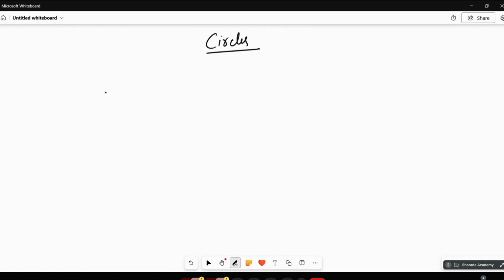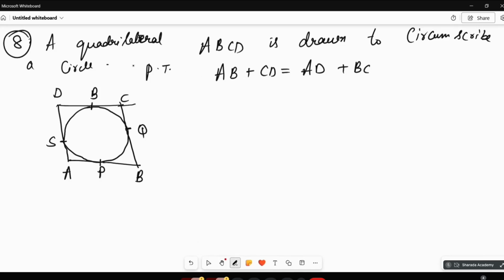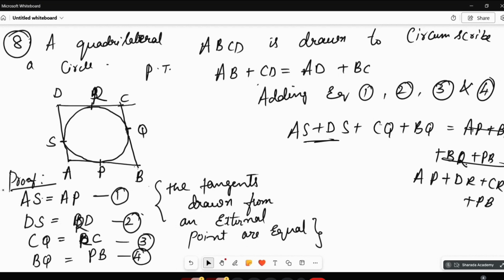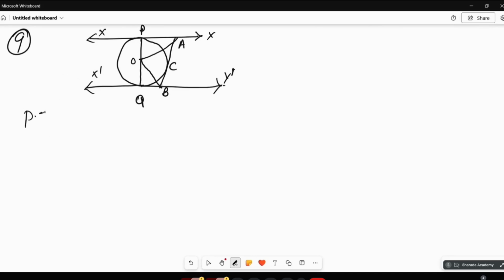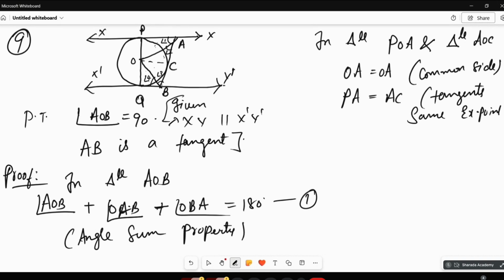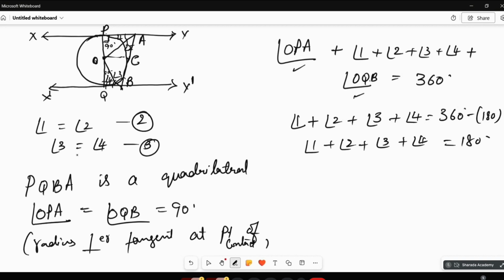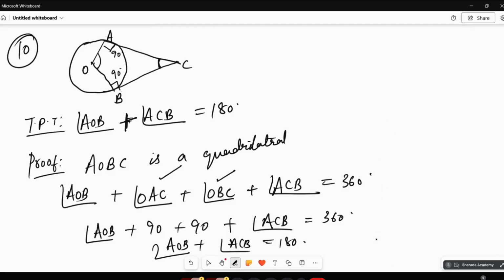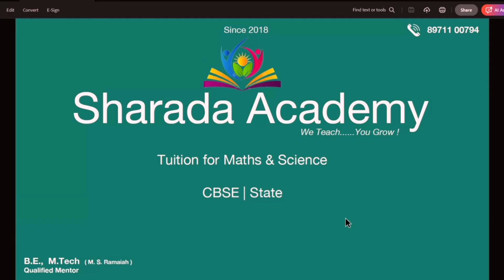CBSE MATH 10 - Chp 10 - Circles - Part 5 - Sharada Academy